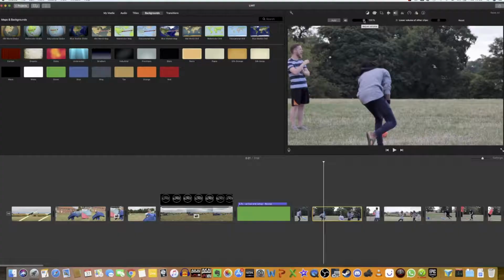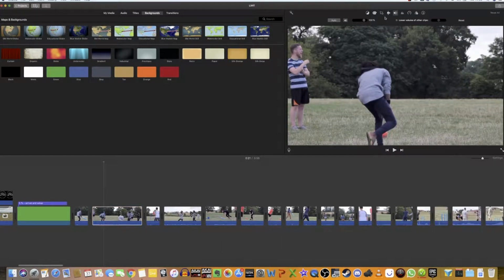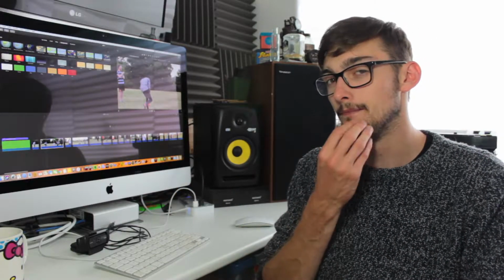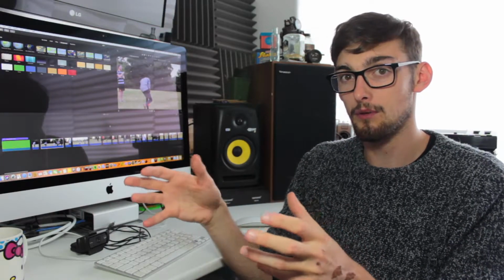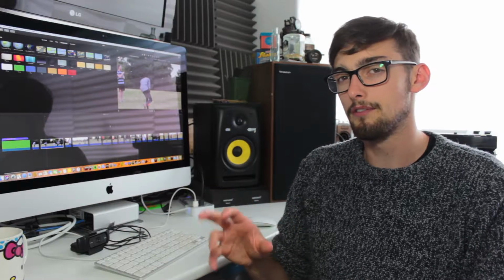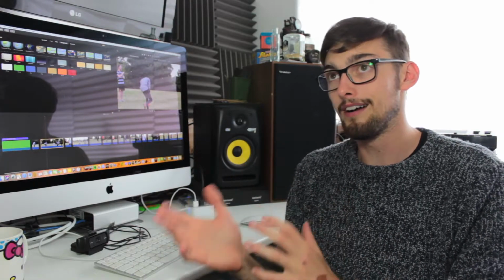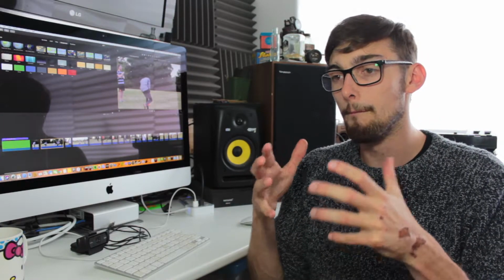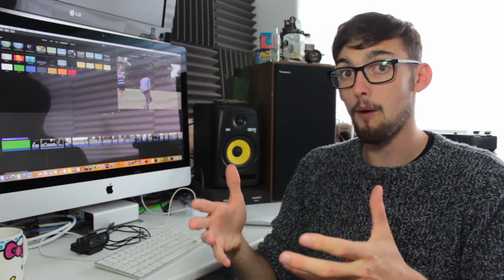Lets Talk : iMovie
Sharing my thoughts on iMovie